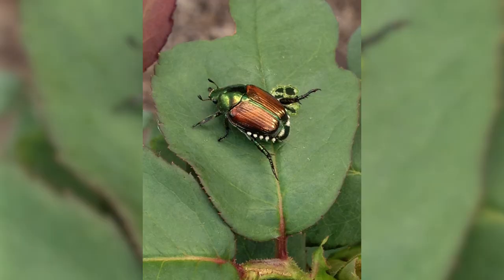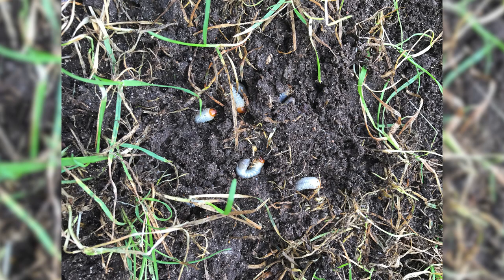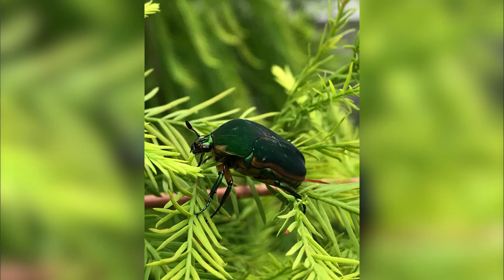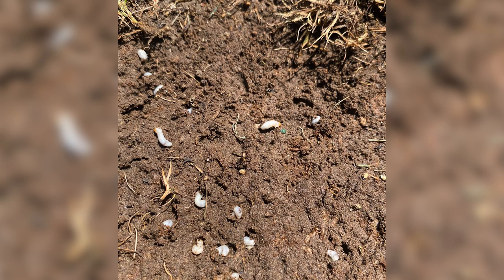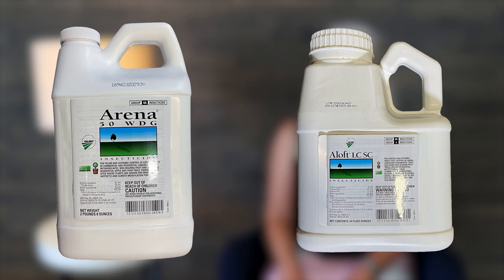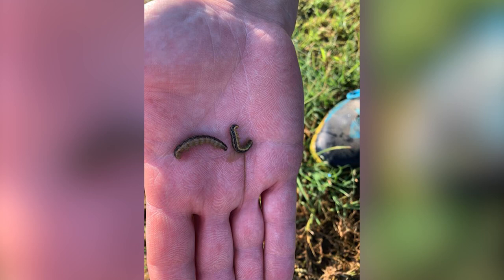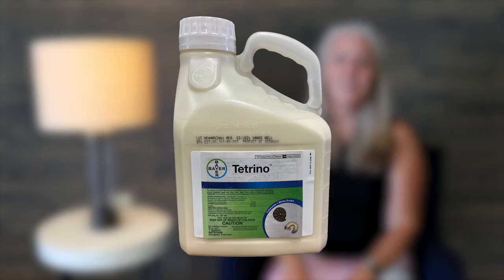The Best Time to Apply Grub Control Products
White grubs are the turf inhabiting larvae of Scarab beetles. There are six species of annual grubs, including the Japanese beetle, masked chafers, European chafer, Asiatic garden beetle, Oriental beetle, and the green June beetle. The May and June beetles take two years to develop. Golf courses also have the black turfgrass ataenius, which has two generations each year. With so many species, how do you know when to treat them? Annual grubs are our biggest concern since they do the most damage to lawns.